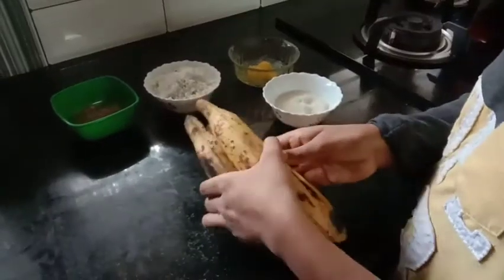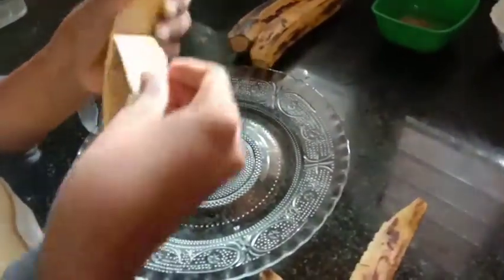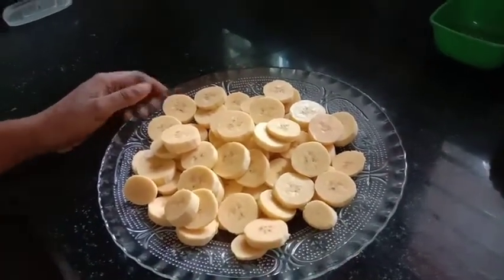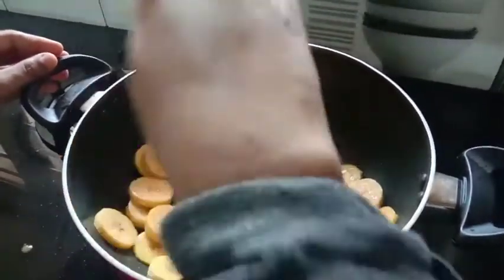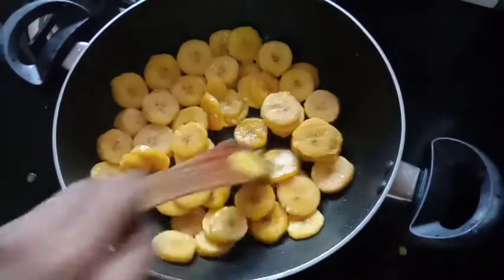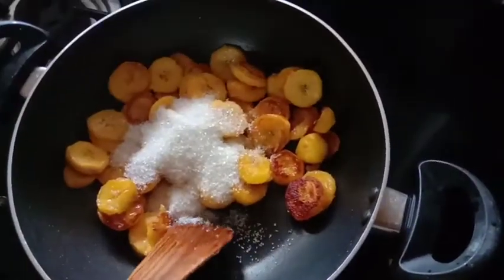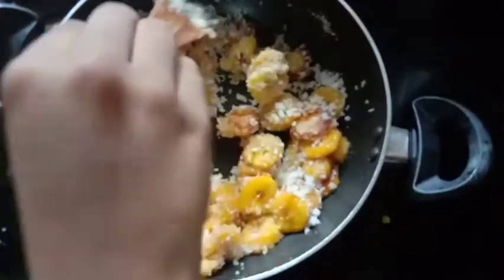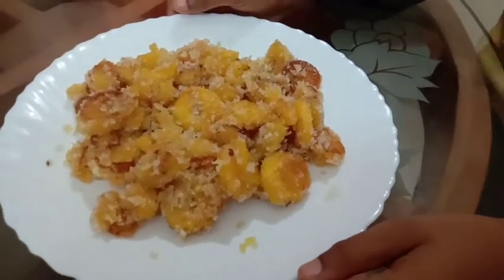pazham vilayichath/പഴം ഉണ്ടെങ്കിൽ 2മിനിറ്റിനുള്ളിൽ തയ്യാറാക്കാൻ പറ്റിയ 4 മണി പലഹാരം/Airus world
Pazham vilayichath /airusworld snack#